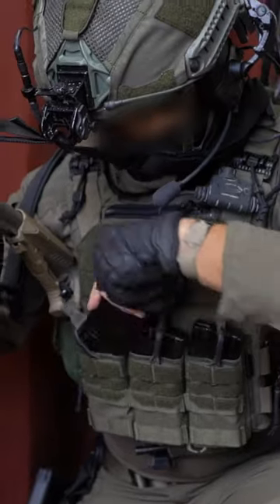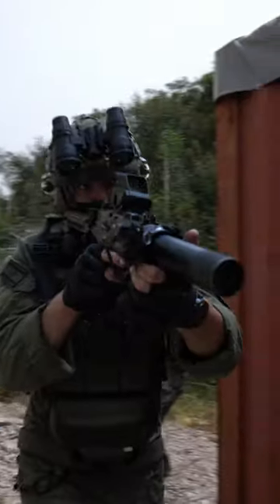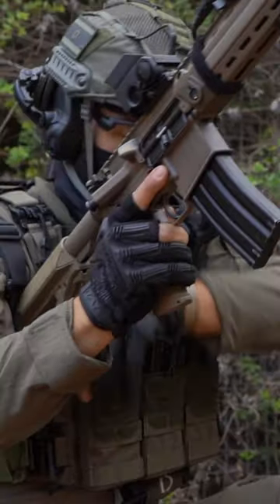Mag pouch problems SOLVED